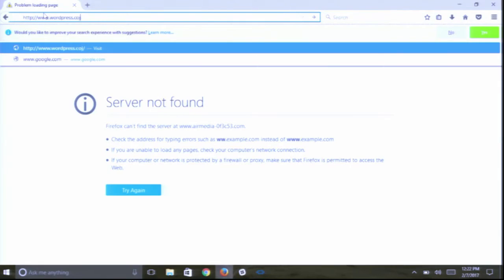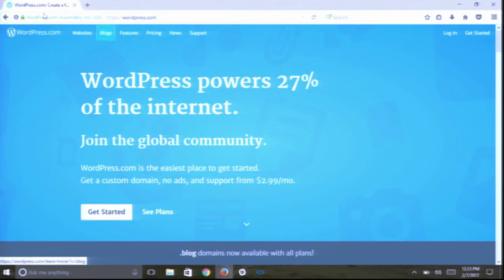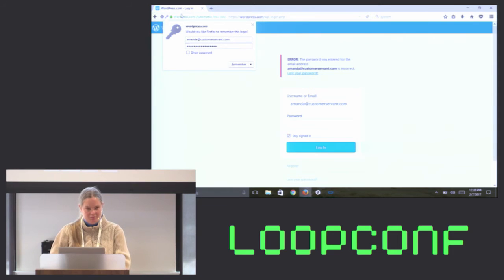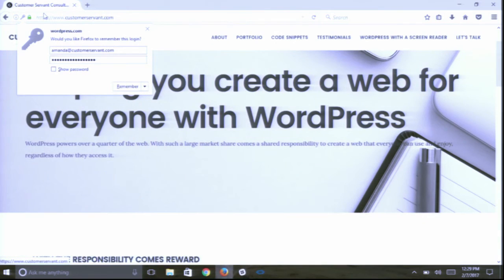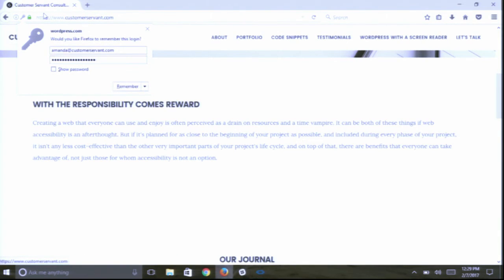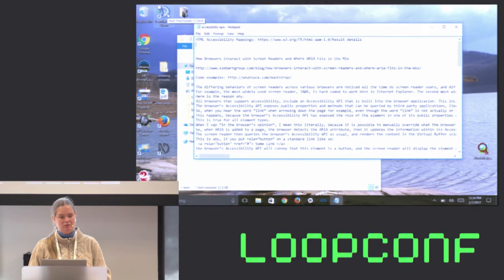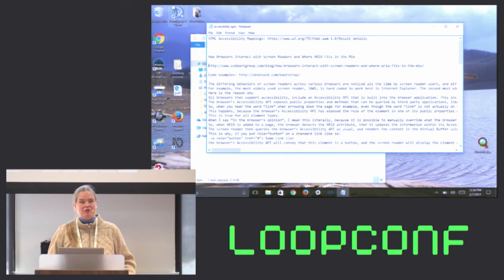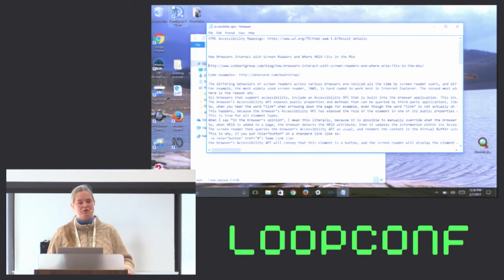The API You Probably Didn't Know Existed - Amanda Rush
Join us in Salt Lake City for LoopConf 2018!

Talk given by @cswordpress

You’ve probably heard of the APIs that come with WordPress, and the new rest API is all the rage. But did you know there’s an API you can leverage so that your website or web application can be consumed by adaptive technologies? I’ll show you what the accessibility API is, how it works, and how you can communicate with it using HTML, CSS, PHP and JavaScript so that all your users can experience the thing you’ve built in the best way possible.